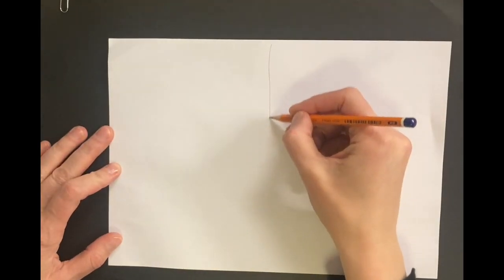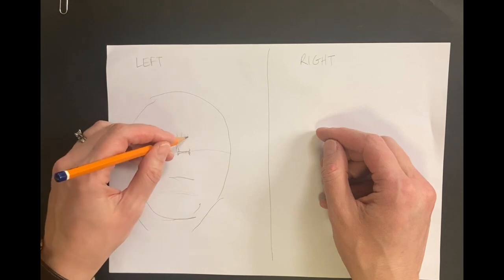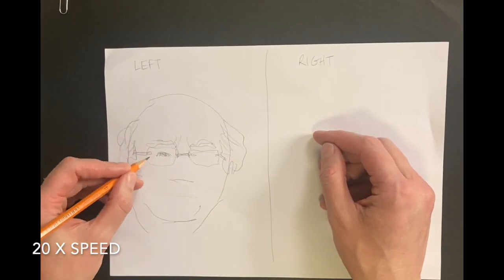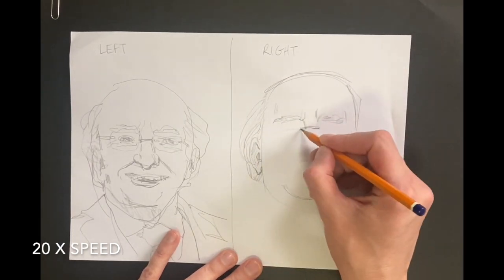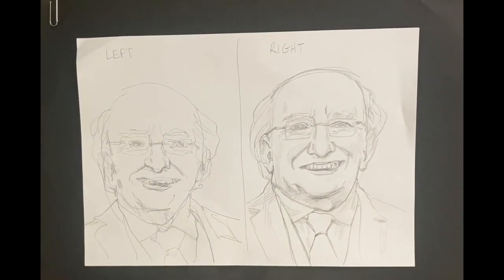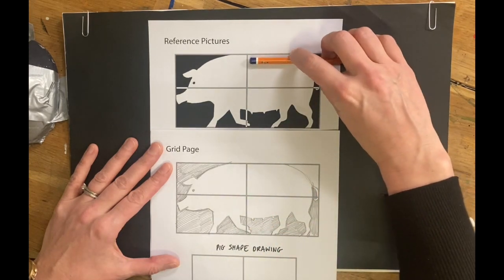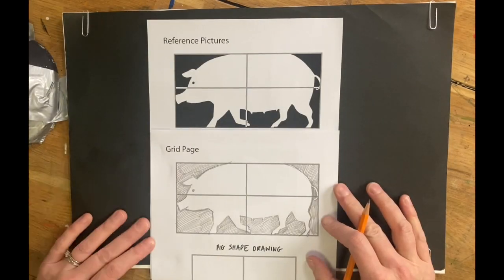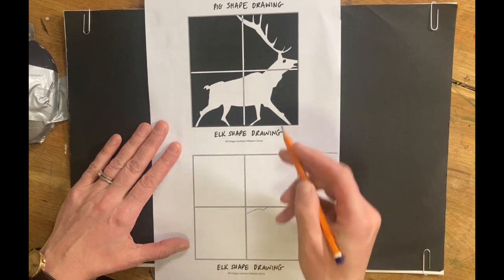02 Shape Drawing Workshop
Shape drawing workshops for Inisibofin NS, County Galway